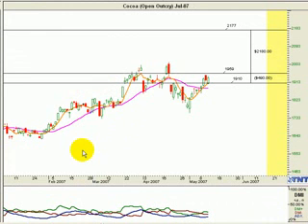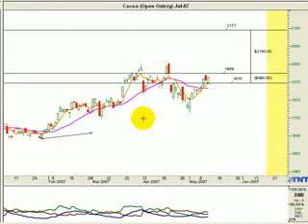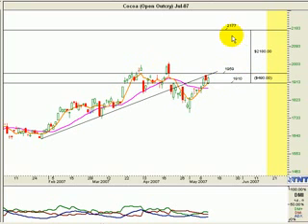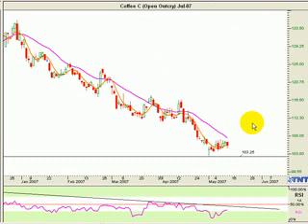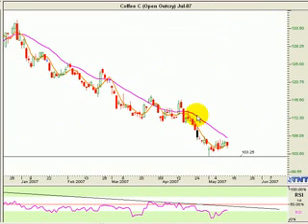Softs Markets Analysis Example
Erich Senft of Traders Helping Traders supportandresistance.com on how to analyse the Softs markets Required Disclaimer: Commodity Futures Trading Commission: Futures and Options trading has large potential rewards, but also large potential risk. You must be aware of the risks and be willing to accept them in order to invest in the futures and options markets. Don’t trade with money you can’t afford to lose. This is neither a solicitation nor an offer to Buy/Sell futures or options. No representation is being made that any account will or is likely to achieve profits or losses similar to those discussed on this web site. The past performance of any trading system or methodology is not necessarily indicative of future results.